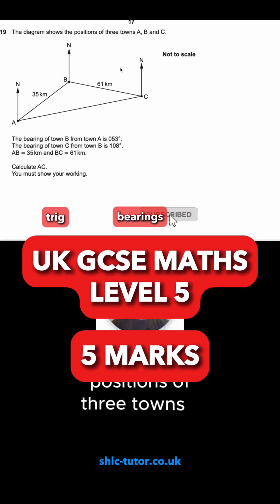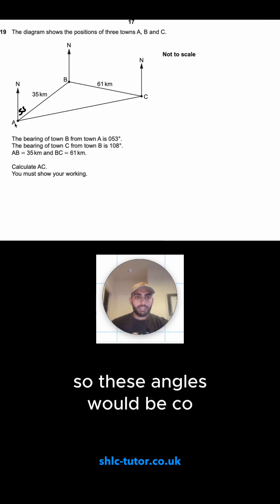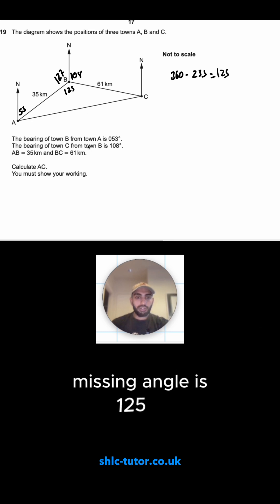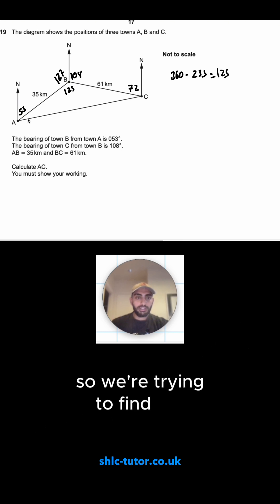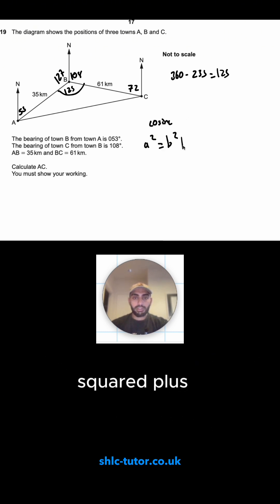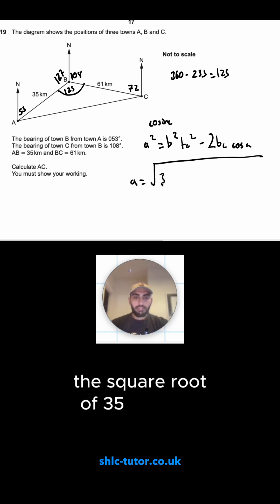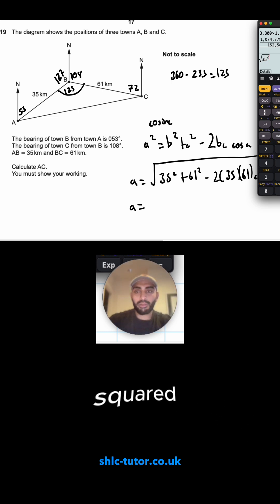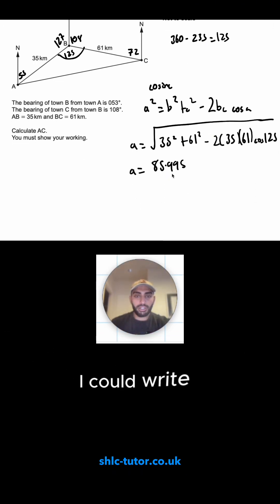Master Bearings and Trigonometry to Calculate Distances using Cosine Rule| GCSE Maths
Calculate the distance AC using bearings and trigonometry. ✨
Learn how to solve bearing problems using trigonometric principles to calculate distances. 📚
This is essential for solving real-world geometry problems involving navigation and direction! 💡

Key Skills Tested 🔑:
• Bearings
• Trigonometry
• Problem Solving

Find more worked solutions and past paper walkthroughs on my YouTube channel.